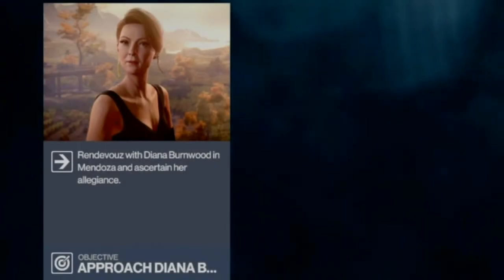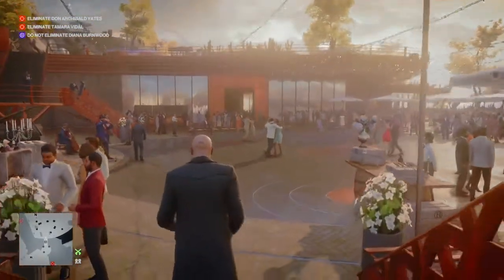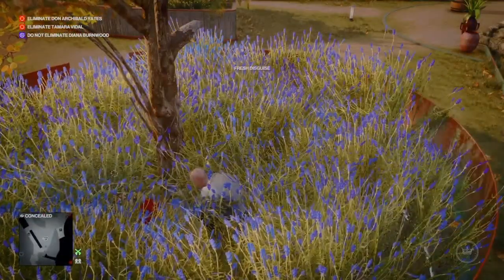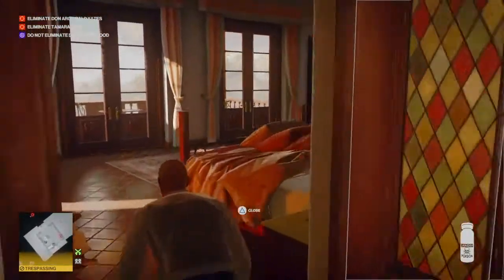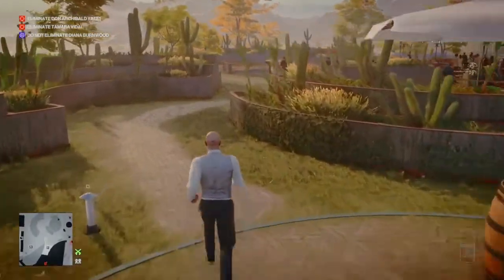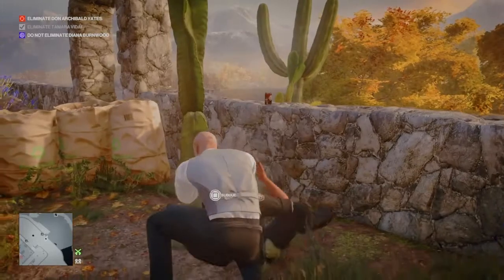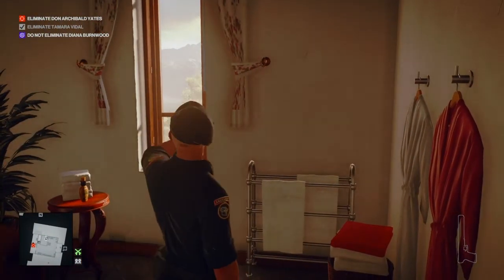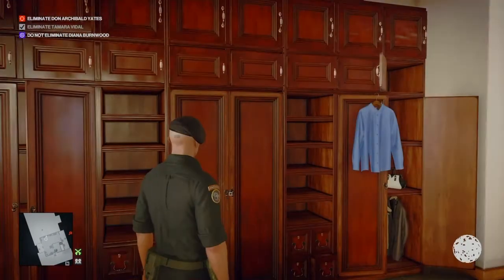HITMAN 3, Mendoza, Piano Man Challenge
In today's episode we will focus on the Piano Man Challenge